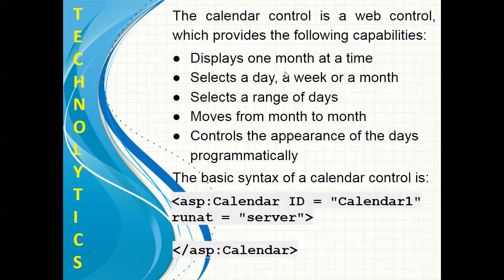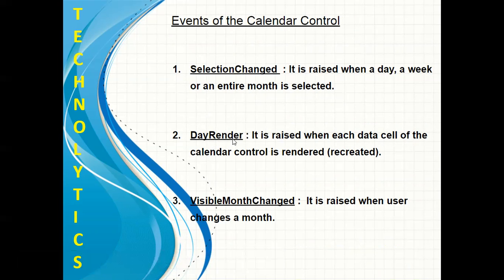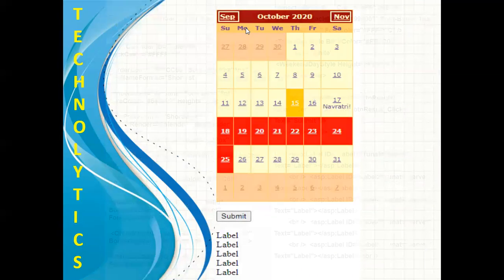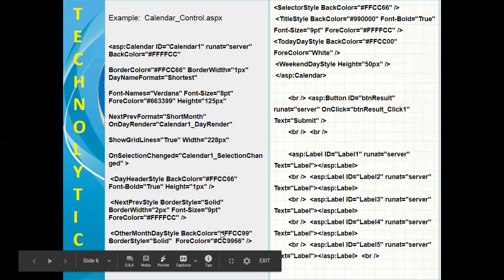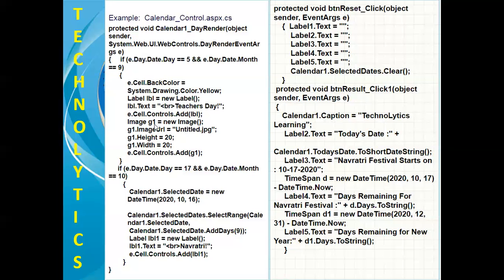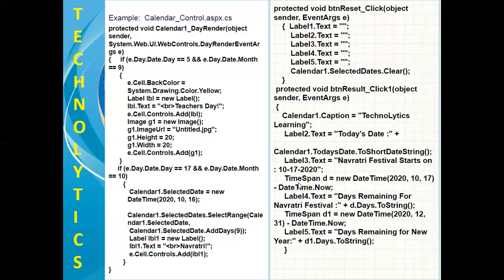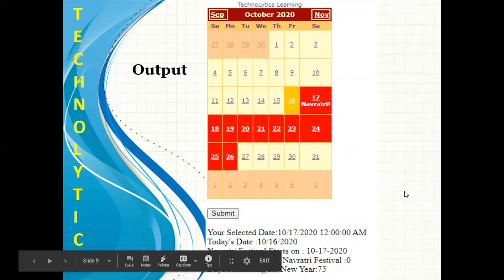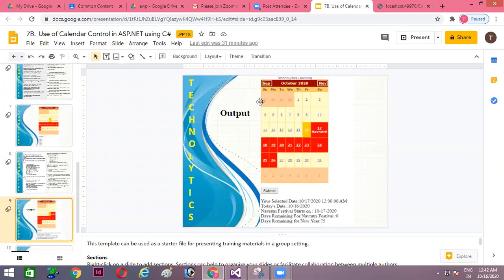Demonstrate the use of Calendar control using ASP.NET and C#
Aim : Demonstrate the use of Calendar control to perform following operations.
a) Display messages in a calendar control
b) Display vacation in a calendar control
c) Selected day in a calendar control using style
d) Difference between two calendar dates